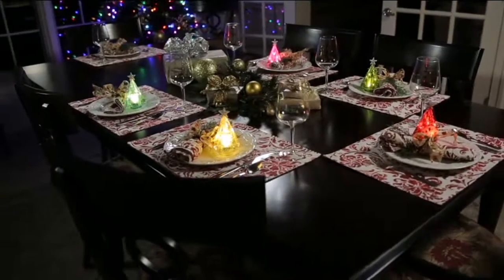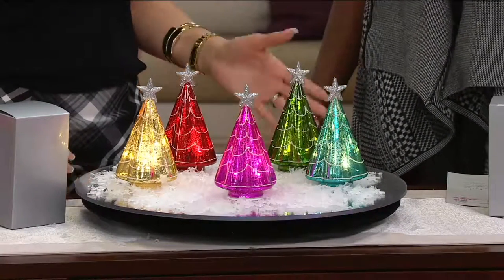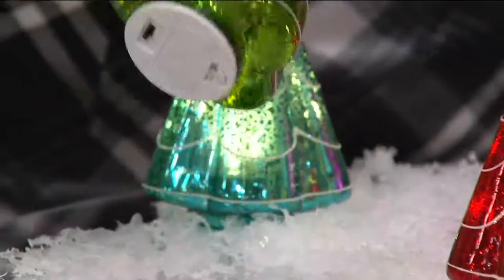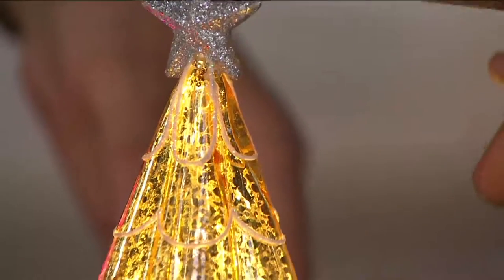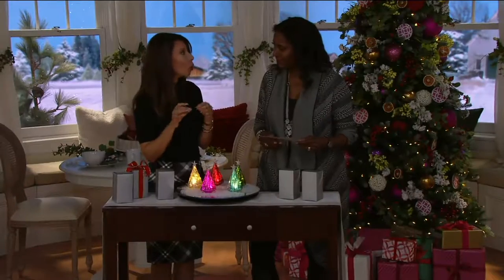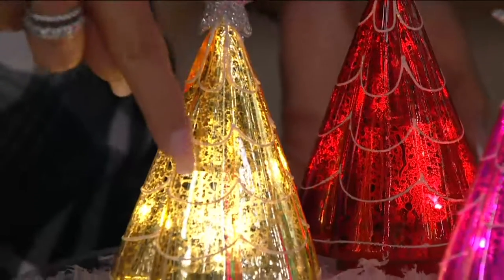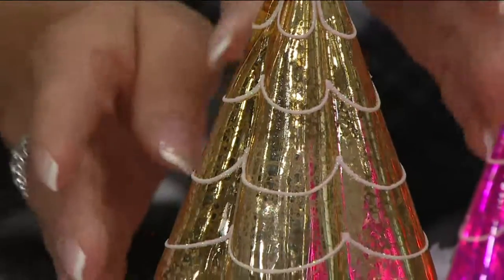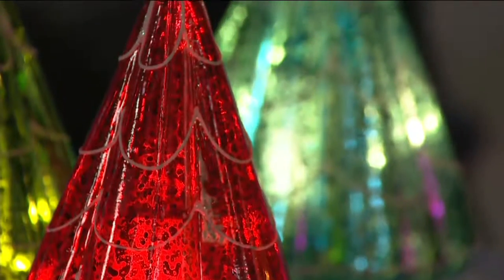Kringle Express S/5 Illuminated Mercury Glass Trees with Gift Boxes on QVC